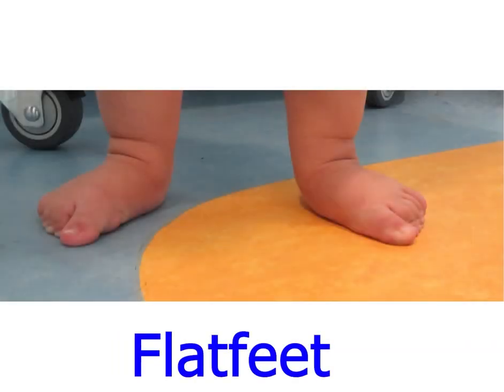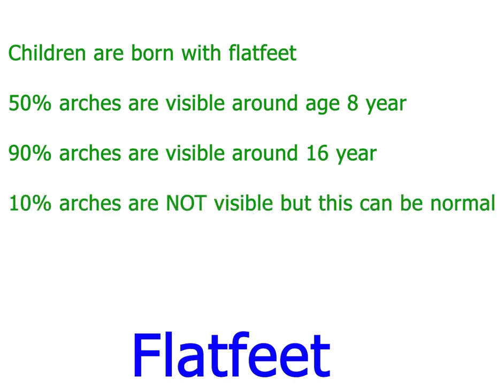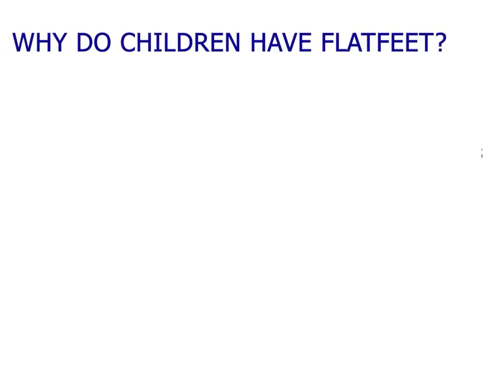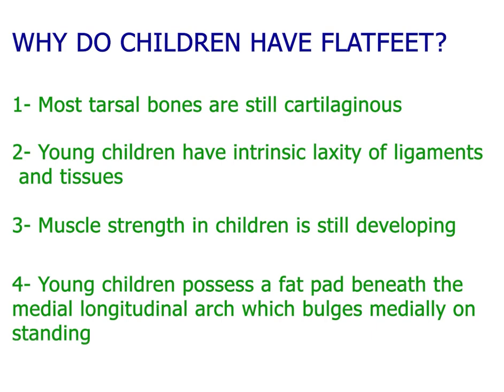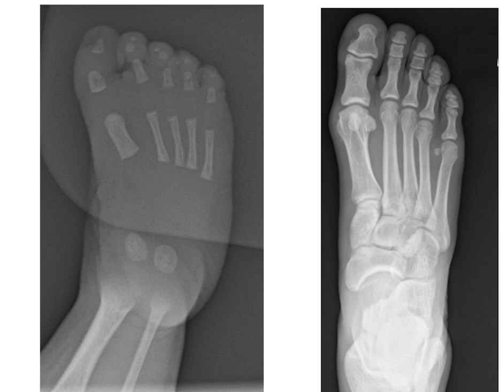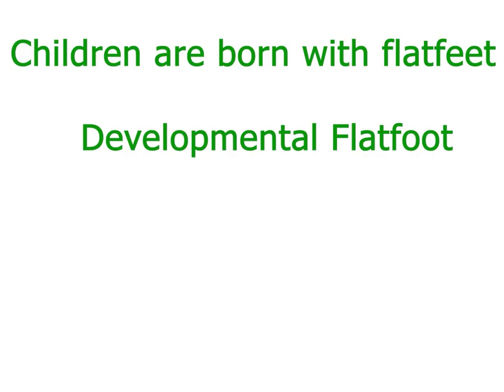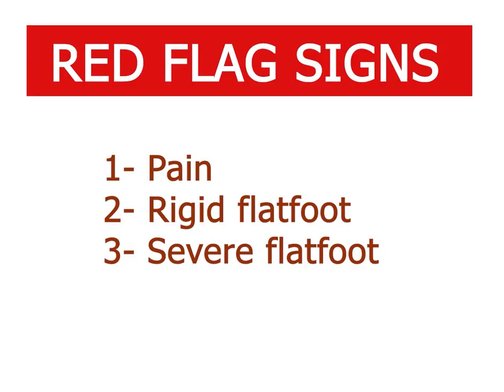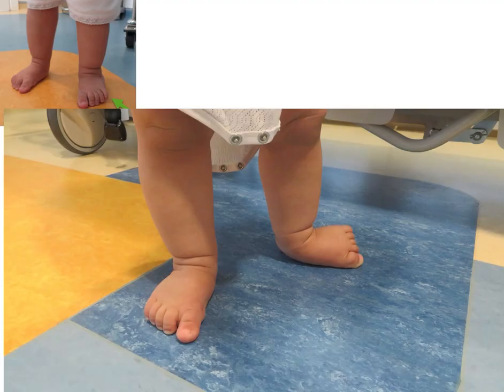Flatfeet in children / parents guide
Flatfeet in children
Developmental flatfeet
Insole
Medial arch support
SICOT diploma
Sattar Alshryda
Stan Jones
Paul Banaszkiewicz